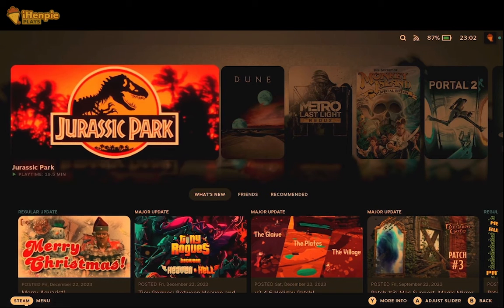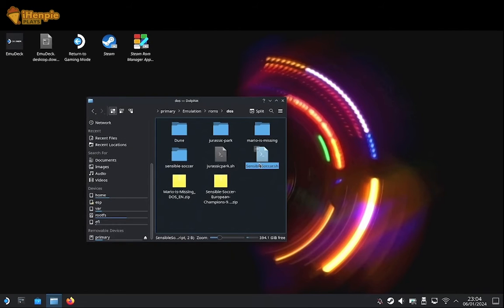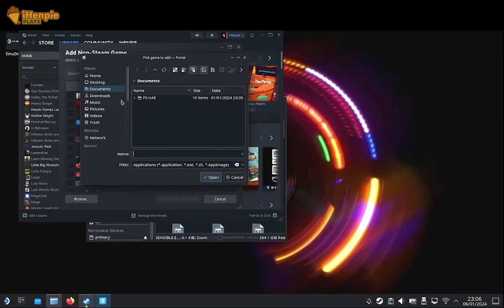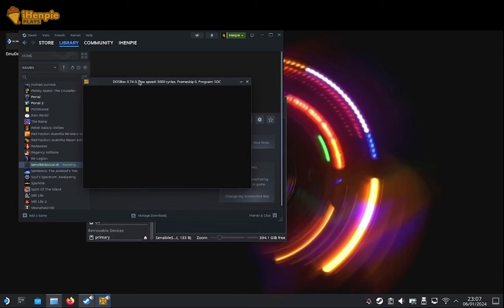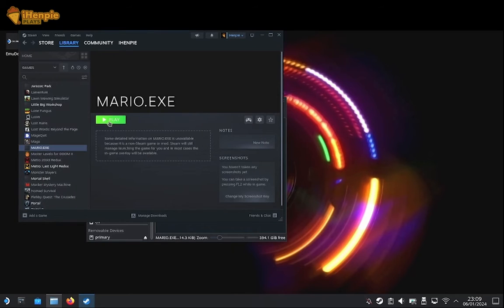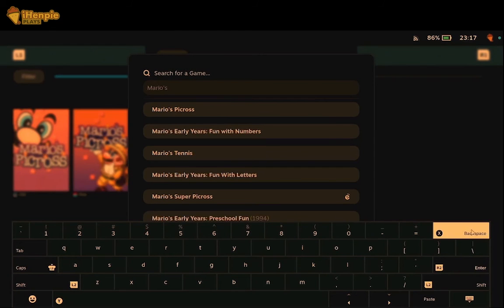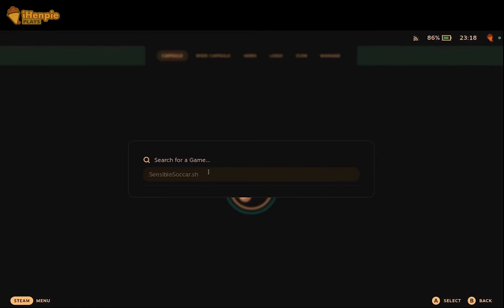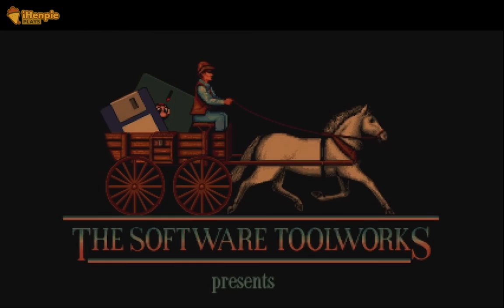DOS Emulation: DOSBox Setup on Steam Deck (iHenpie on Deck)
🕹️ Ready to dive into the nostalgia of classic DOS games on your Steam Deck? Look no further! In this comprehensive tutorial, we'll guide you through the process of setting up DOSBox, the DOS emulator, on your Steam Deck. Whether you're a seasoned retro gamer or just curious about the classics, this step-by-step guide has got you covered.

📝 Run Command
flatpak run com.dosbox.DOSBox "INSERT FILE LOCATION"

steamdeck dosbox classicgaming retrogames gamingtutorials SteamDeckSetup nostalgiagaming